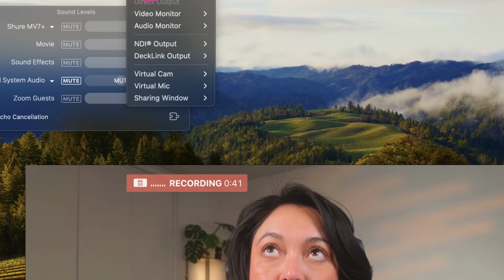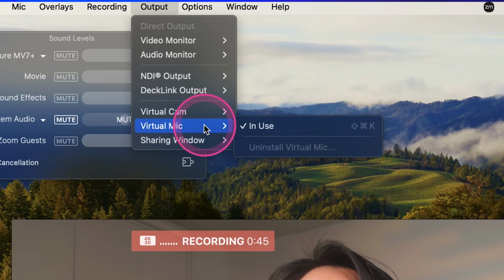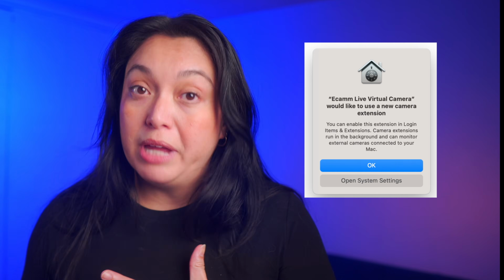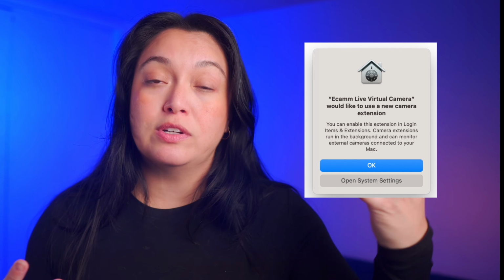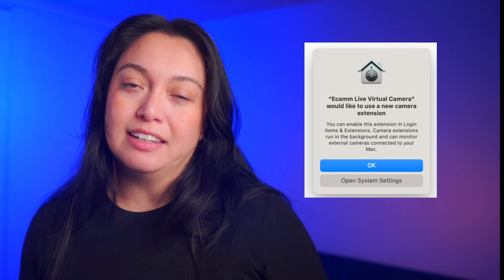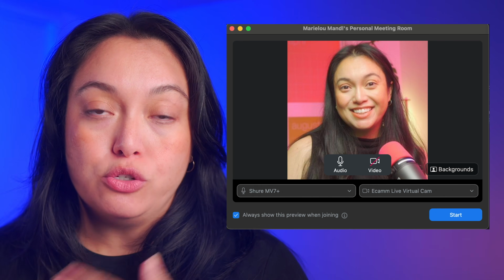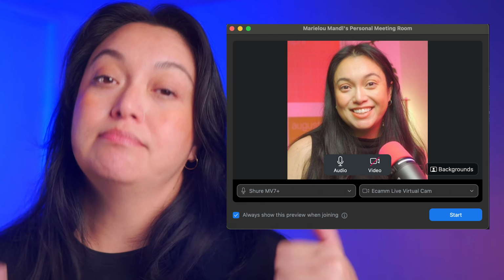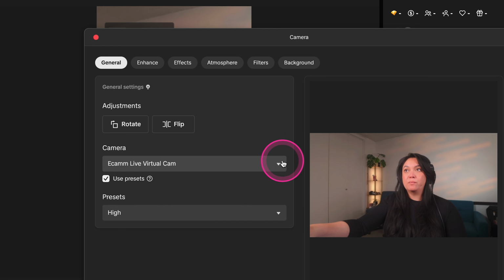How to Use Ecamm Virtual Camera (Zoom, TikTok & More)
How to use Ecamm Virtual Camera in Zoom, TikTok Live, and more.

In this step-by-step tutorial, you’ll learn how to turn your full Ecamm setup—camera, overlays, layouts, and scenes—into a virtual camera you can use in any app that asks for a camera source.

Whether you're hosting Zoom meetings, going live on TikTok, or joining a podcast, this lets you show up with a polished, professional video setup every time.

In this video, you’ll learn:

- How to set up Ecamm Virtual Camera
- How to use it in Zoom and other apps
- How to create a consistent video setup across platforms
- How Ecamm for Zoom lets you bring guests into your scene

This is one of the most powerful ways to simplify your workflow and improve your video quality—without extra editing or setup.

Chapters

00:00 What is Ecamm Virtual Camera?
00:21 How Virtual Camera Works
00:47 How to Enable Virtual Camera in Ecamm
01:08 Build Your Full Video Setup
01:32 How to Use Ecamm in Zoom
01:45 Selecting Virtual Camera as Your Source
01:50 Ecamm for Zoom (Bring Guests On Screen)
02:08 Use Virtual Camera in TikTok & Browsers
02:29 Why Virtual Camera Is Essential
02:46 Control Your Video in Real Time
03:03 Where to Use Virtual Camera